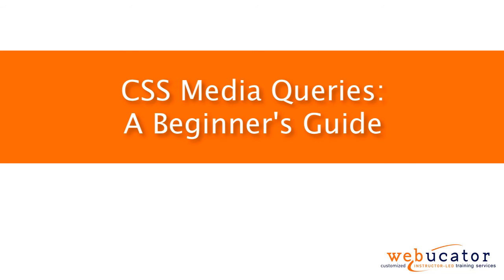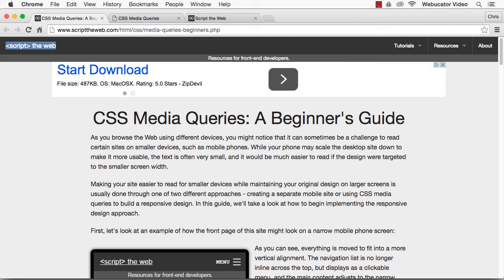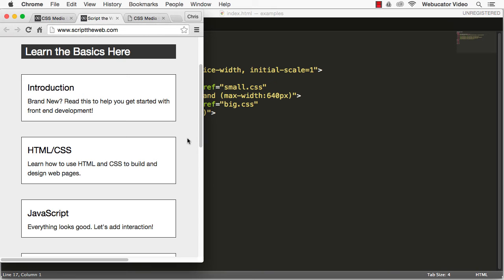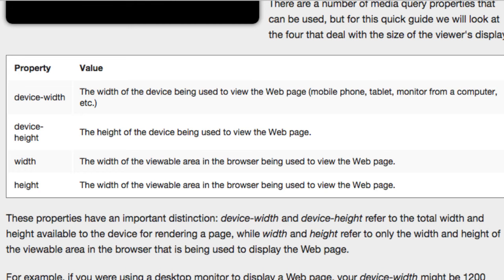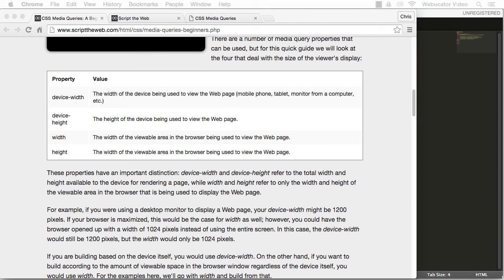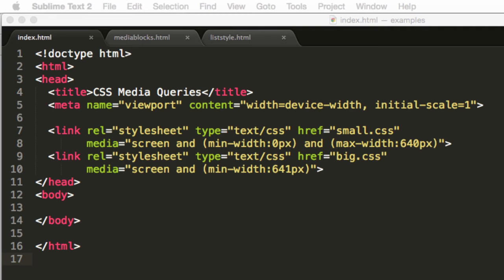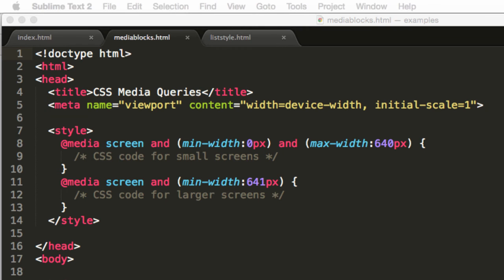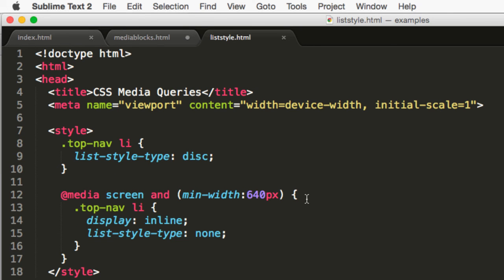CSS Media Queries: A Beginner's Guide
In this video, we present a beginner's guide to CSS media queries.  The video was inspired by a blog post by John Pollock